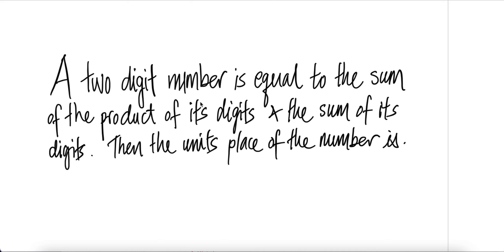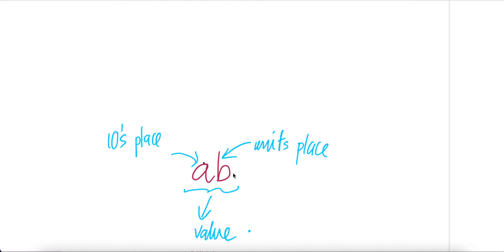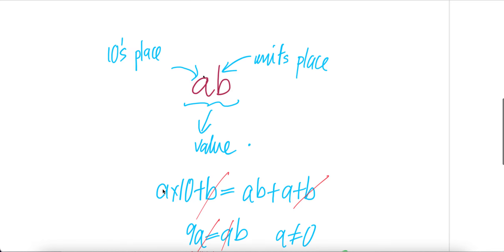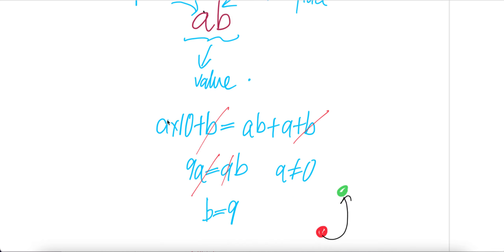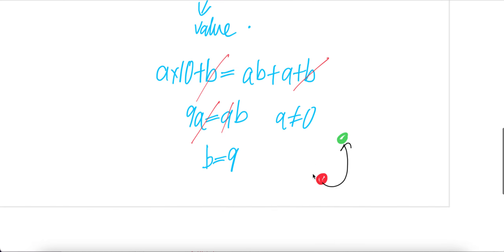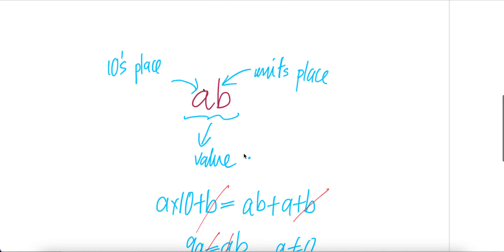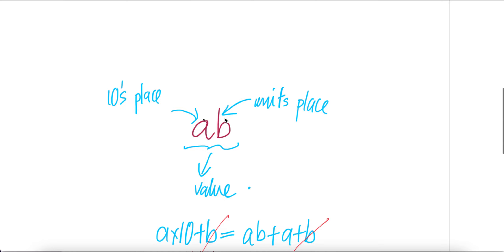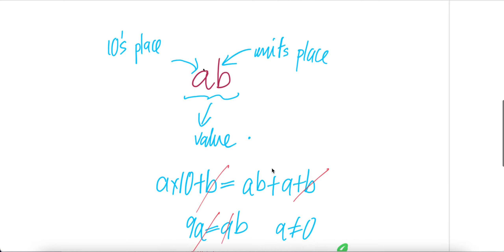A 2 digit number is equal to the sum of the product of its digits & the sum of its digits.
Then the units place of the number is.